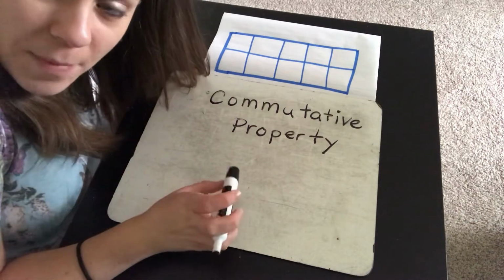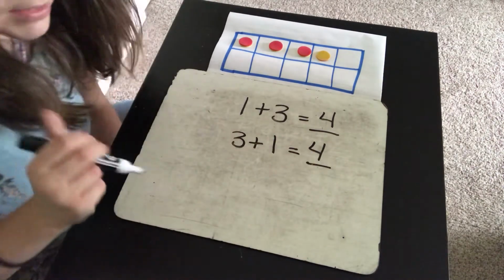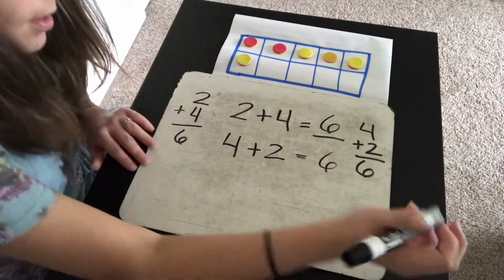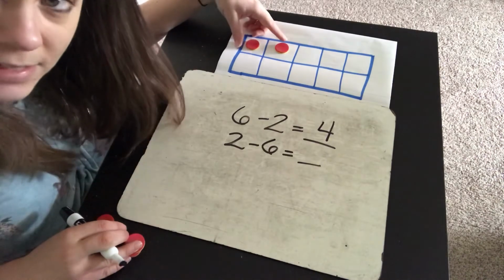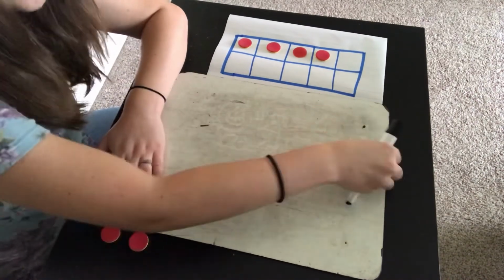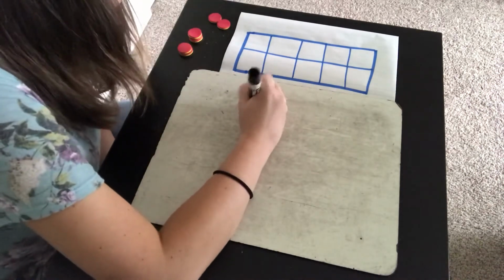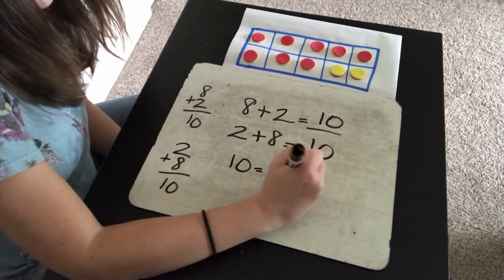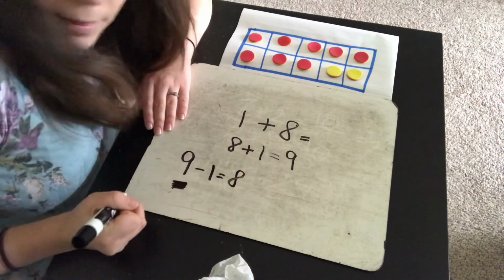Friday Math Lesson 9/11